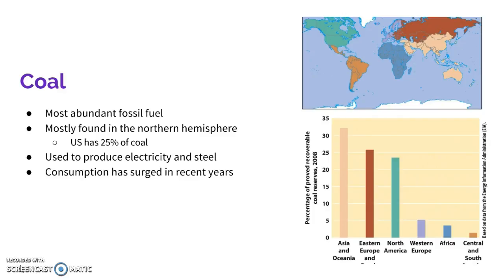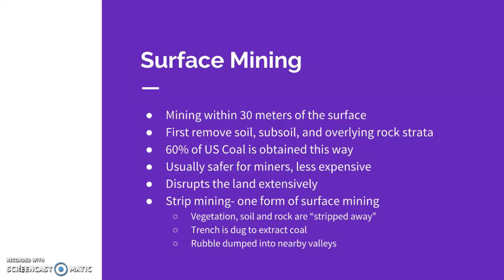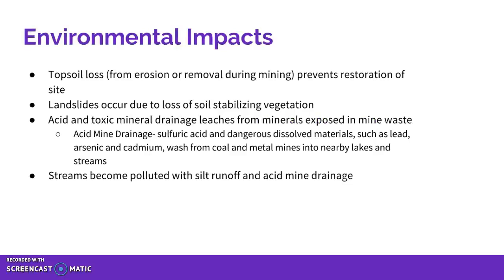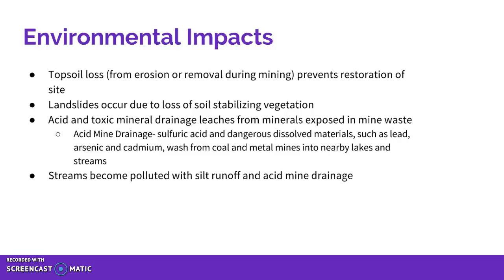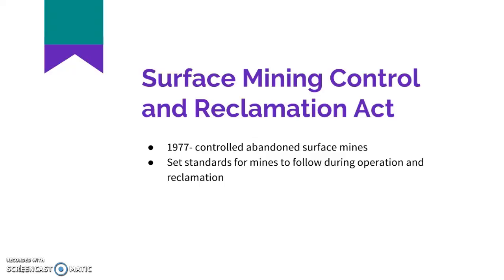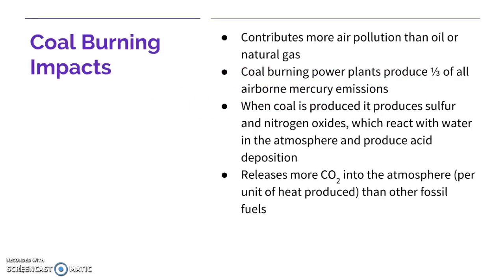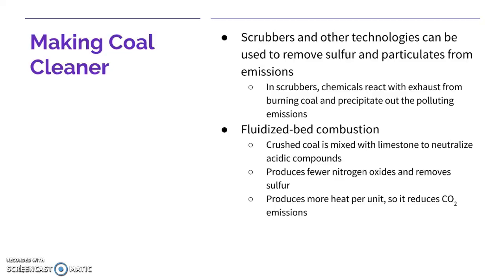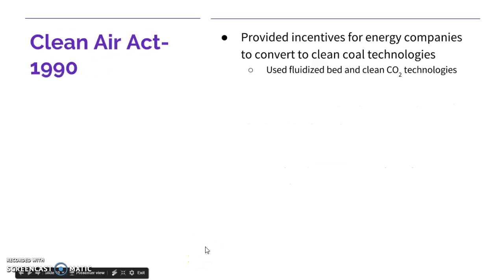Environmental Science- Coal